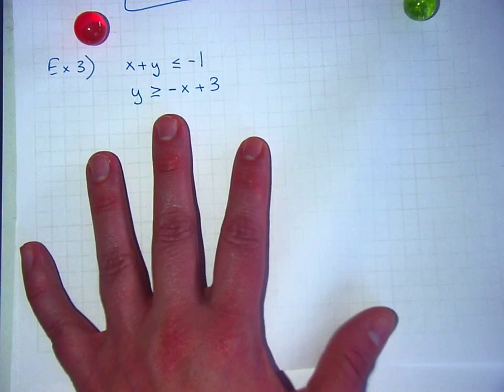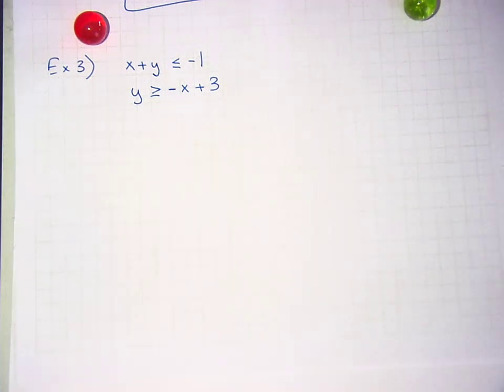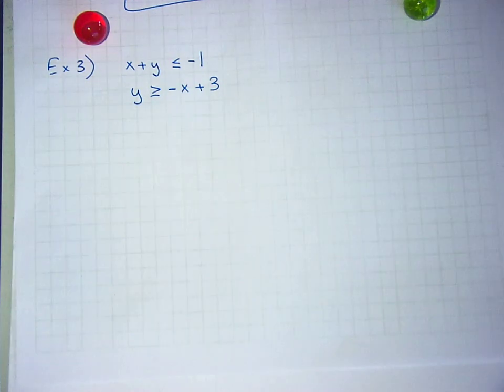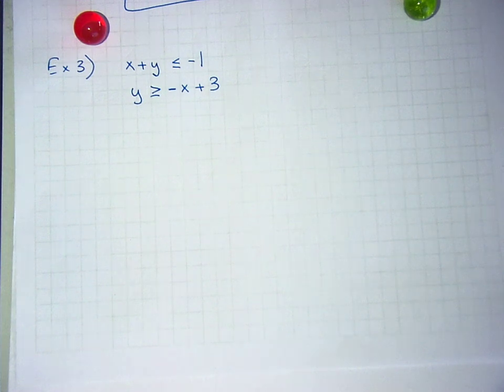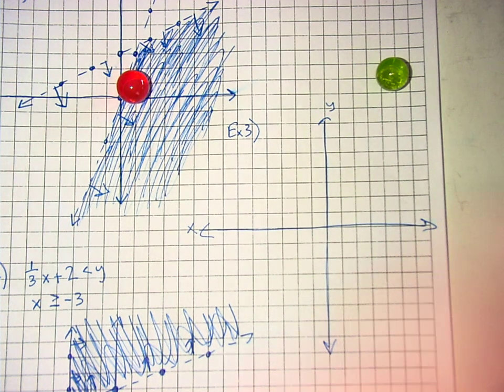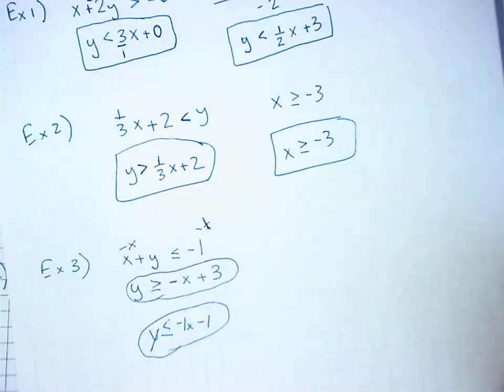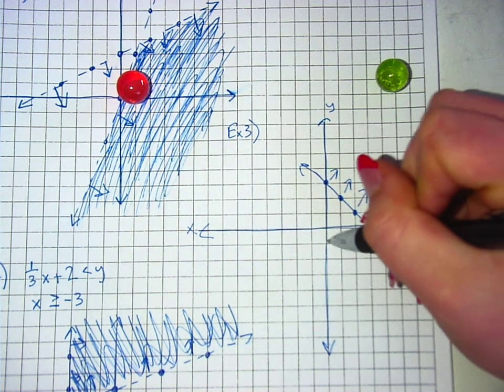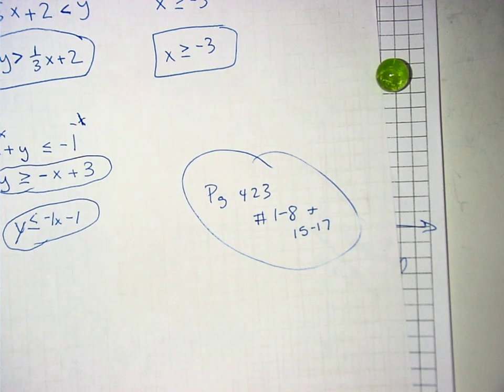Math 9 3/13 (Part 2)